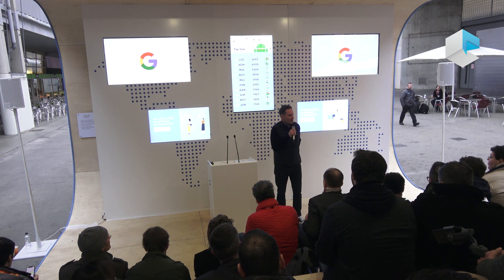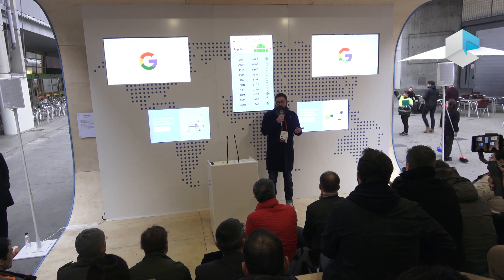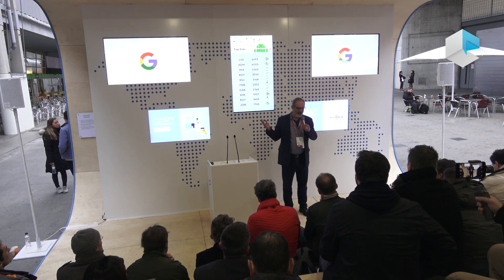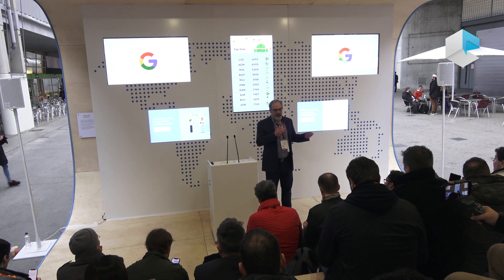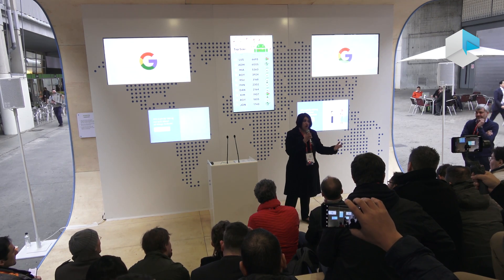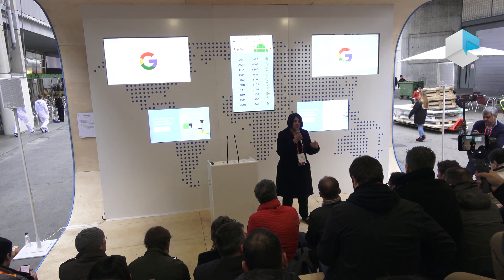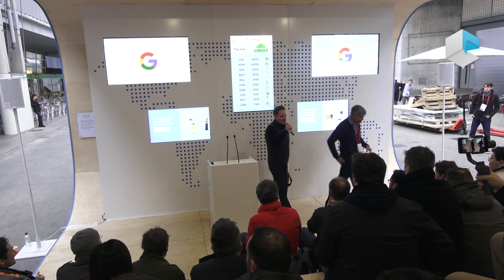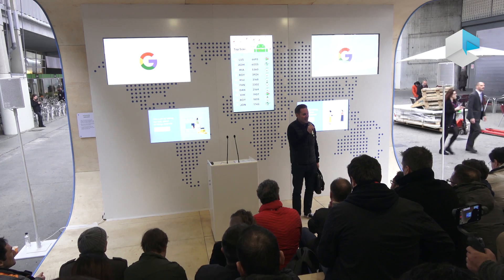Google MWC 2018 - Android Go, Android One, Lens and Project